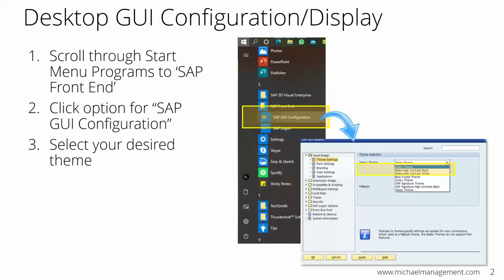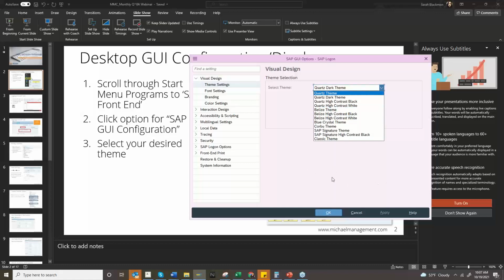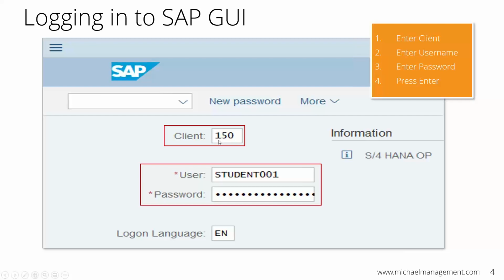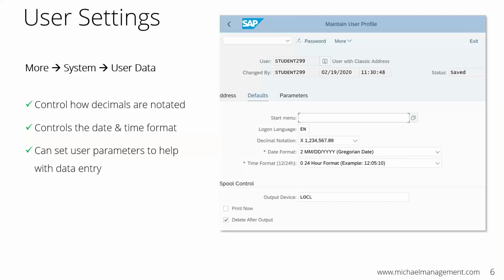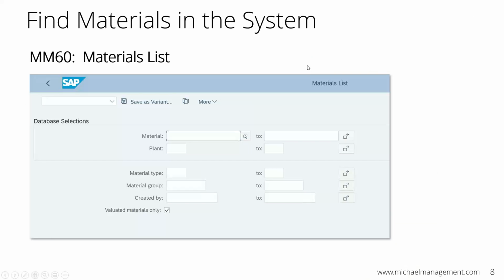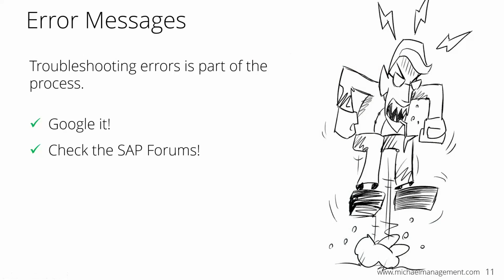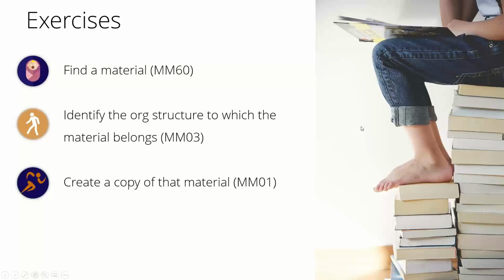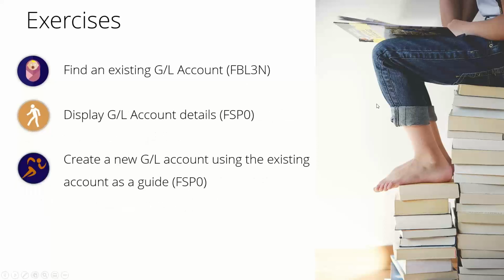SAP Access Walkthrough (Q and A)